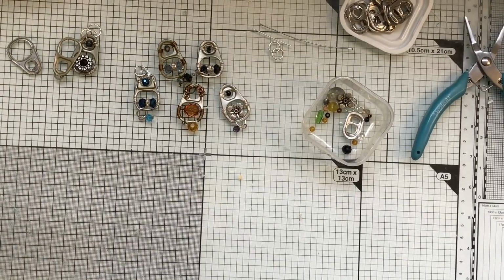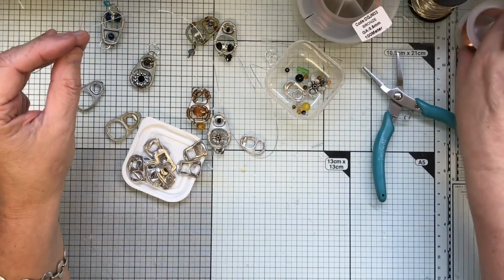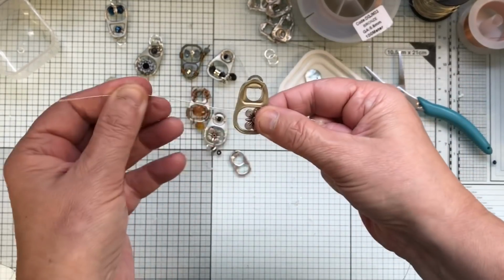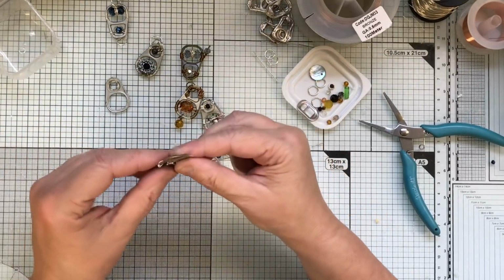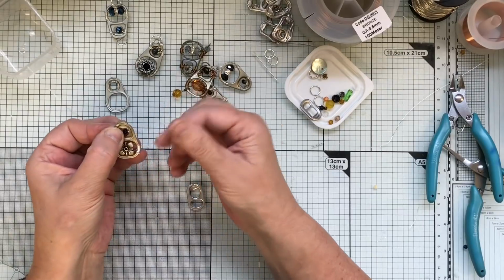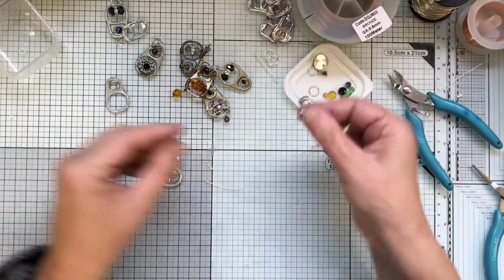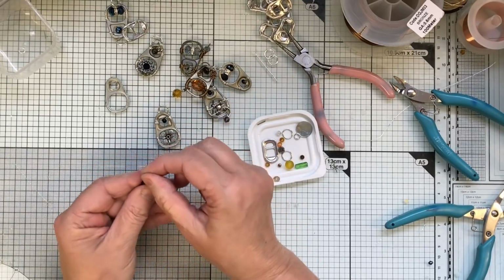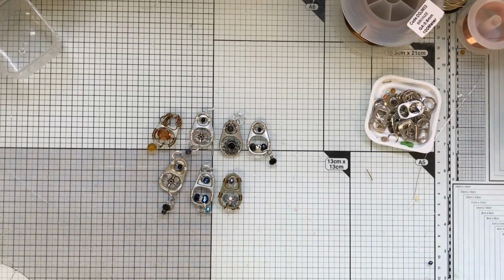How I love recycling. Decorated ring pulls (Dangles) process video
Etsy shop